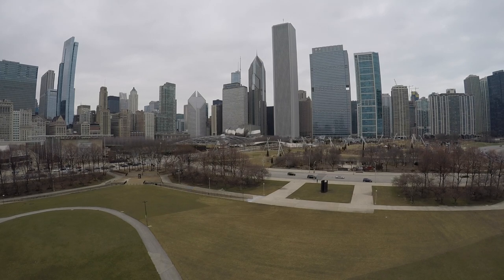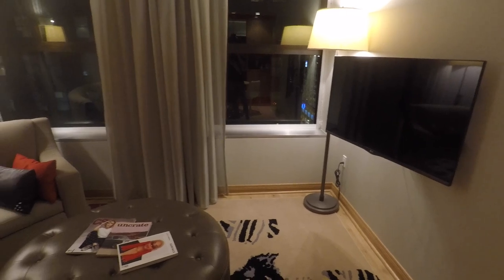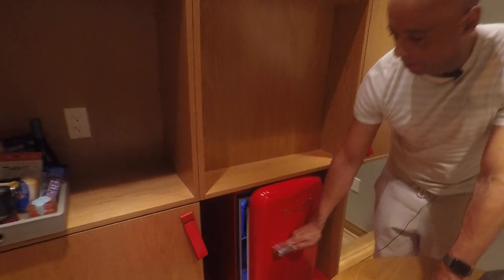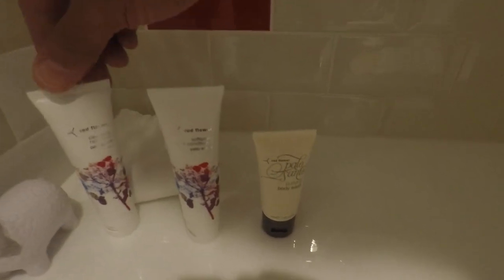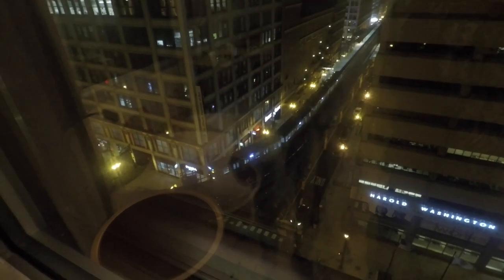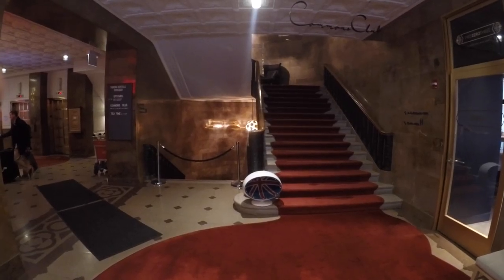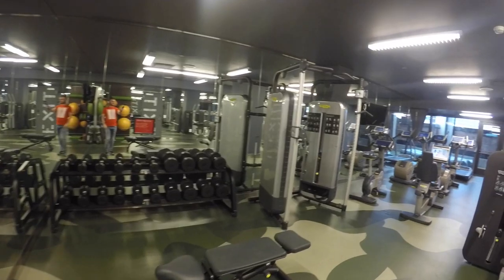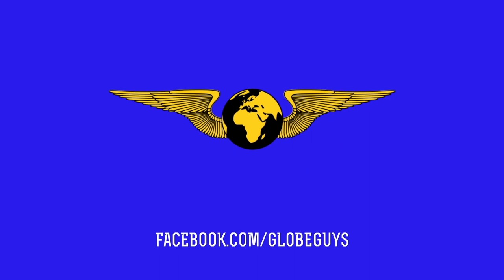The Virgin Hotel Chicago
This is classic Virgin!  They've put their spin and style on the hotel experience and taken things up a level.  From the welcome on arrival, the happy hour in the Commons Club and the Chamber Rooms which are 3 rooms in 1. Here is our review.